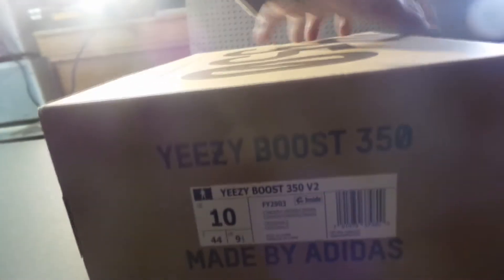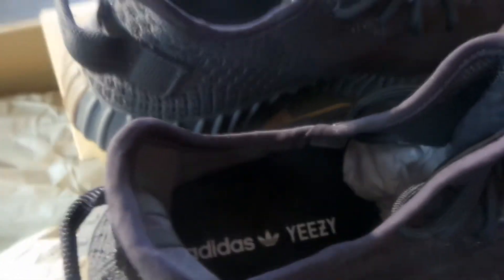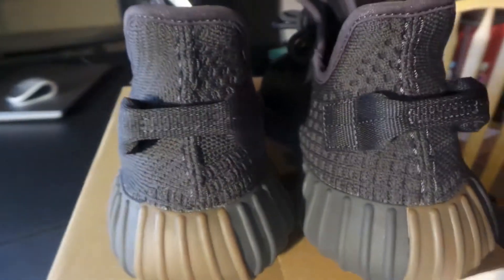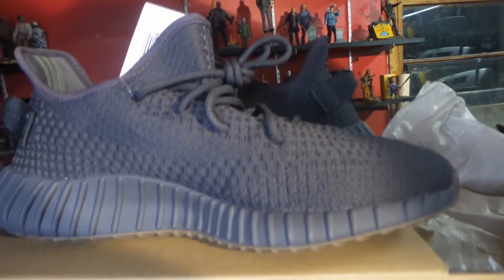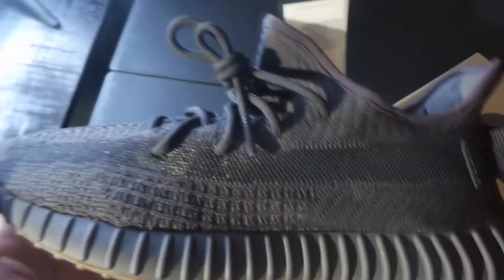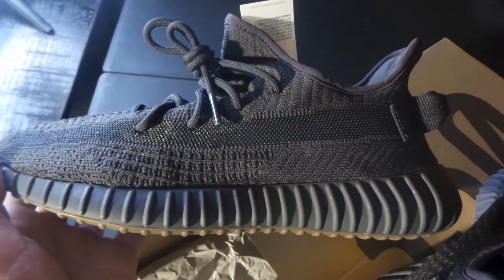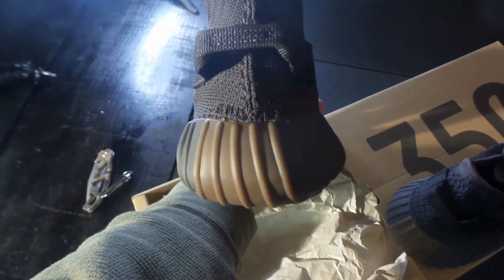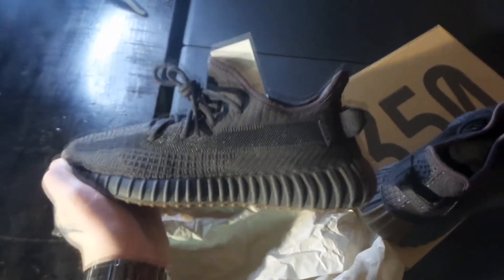Yeezy 3500 Cinder video.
Showing what the Yeezy 350 Cinder look like..